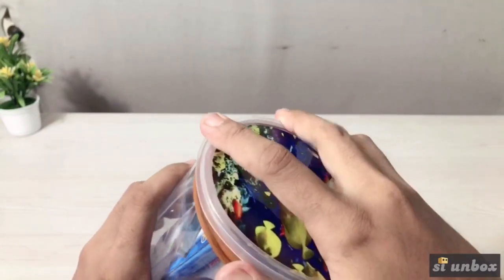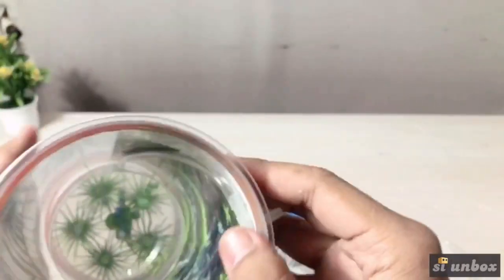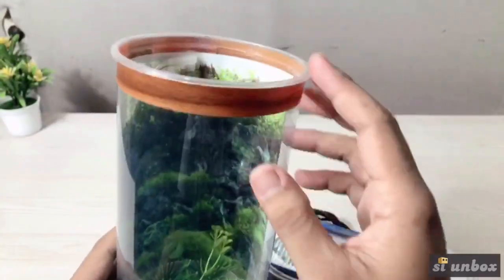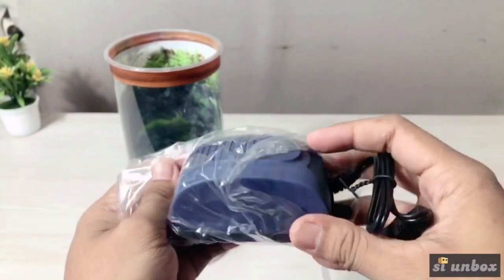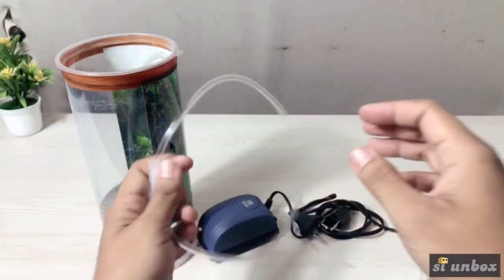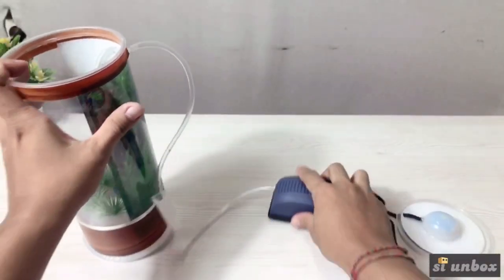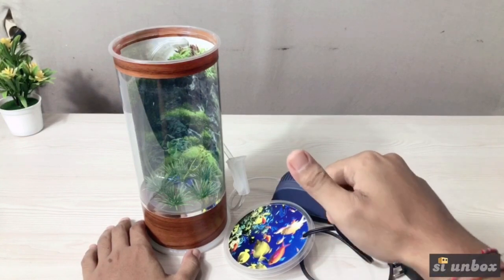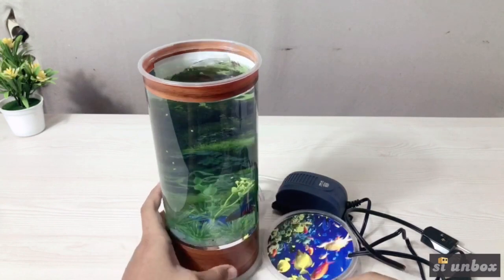PAJANGAN AQUARIUM MINI BERFAEDAH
aquarium yg unik dan mini sangat bagus untuk pajangan ruang tamu atau sebagai lampu tidur ;)